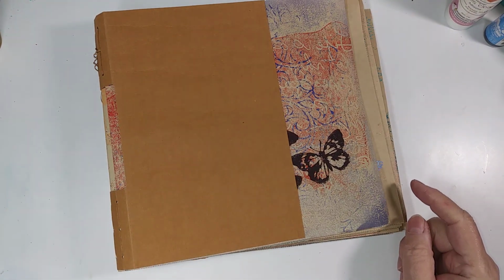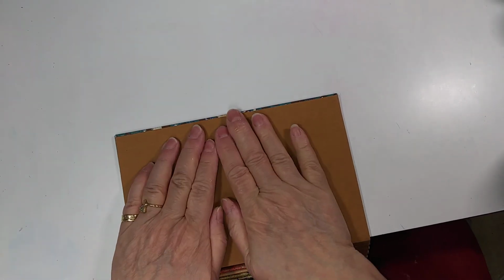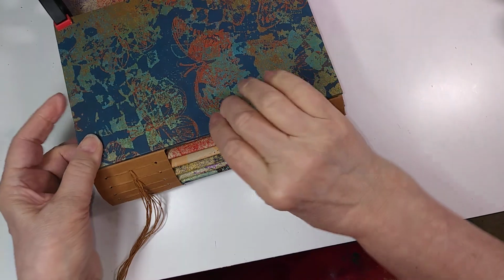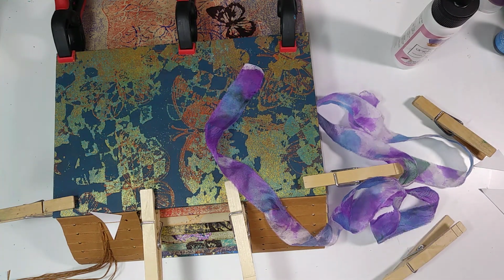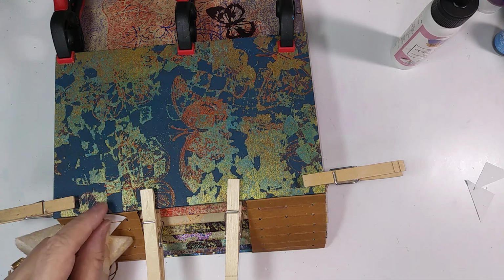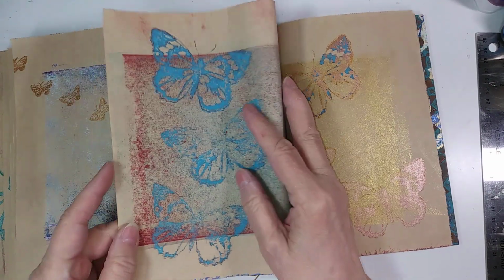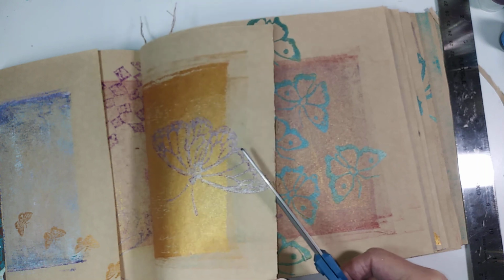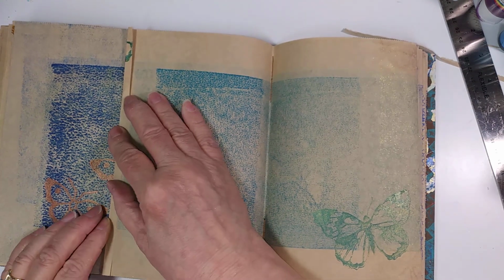Butterfly book covers and begin making pages the right width.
I add the covers to the butterfly journal, discuss the closure and begin making the pages fit the width of the book.

Next time, I will make the fringe, and do a flip through of the book.

Butterflies are proof that even the ugliest of us caterpillars can have a transformation to something wonderful..
Elizabeth

etsy shop =